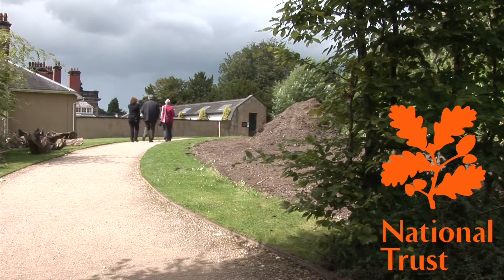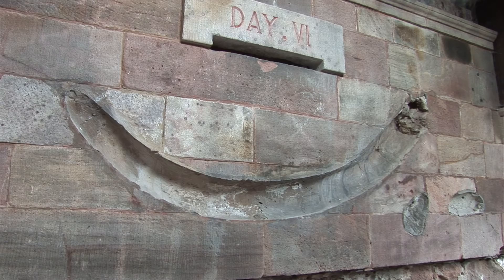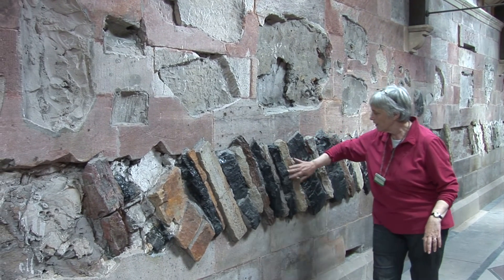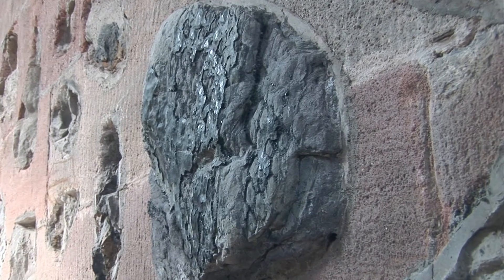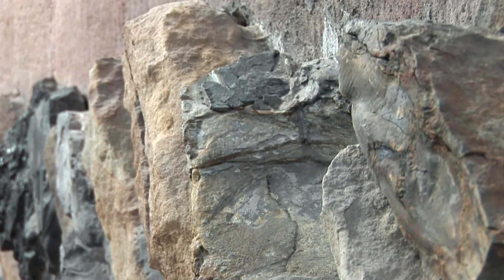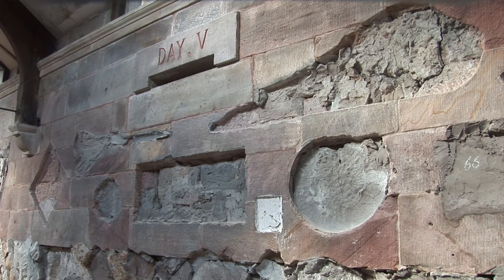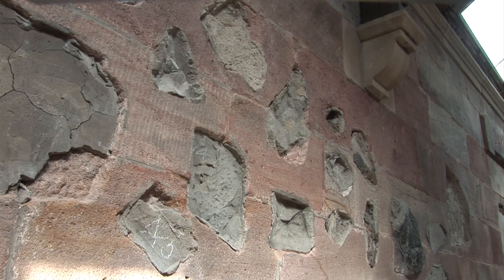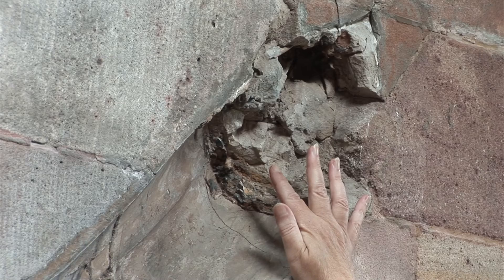Biddulph Geological Gallery Background Information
The Geological Gallery at Biddulph Grange Garden is a unique building that displays a Victorian understanding of geology alongside the Christian story of creation. Built between 1858 and 1862 the Gallery also formed the entrance to James Bateman historic garden. The Geological Gallery is being restored by the National Trust and we are in need of your support to complete the work. To find out more and help follow this